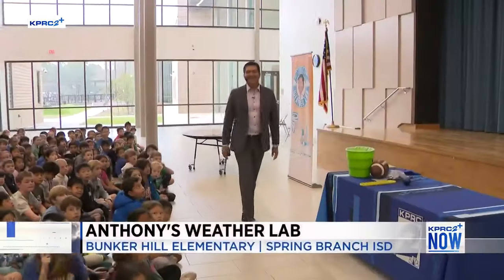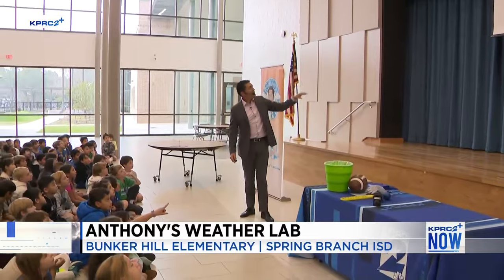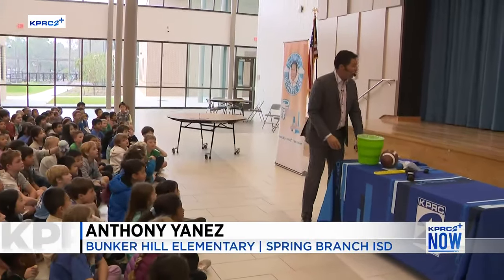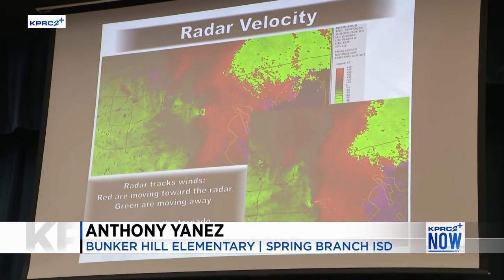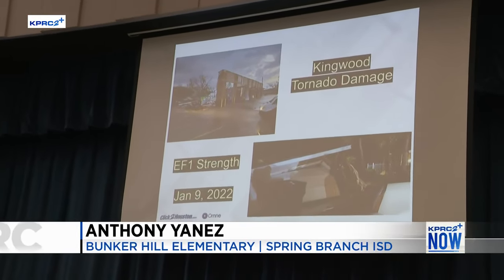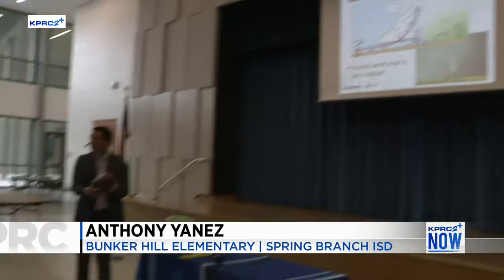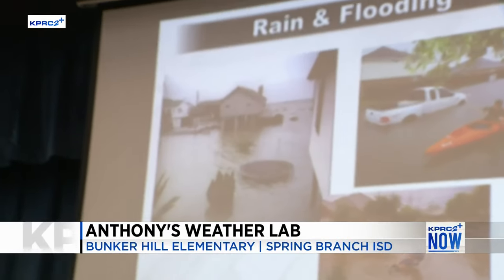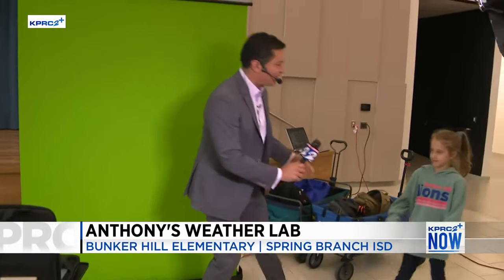Anthony's Weather Lab: Bunker Hill Elementary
Anthony visits Bunker Hill Elementary and talks about the science of weather with the kids.